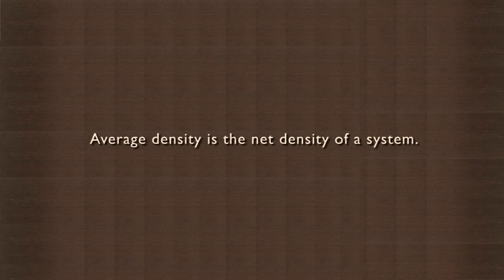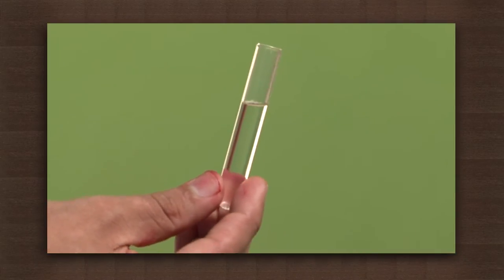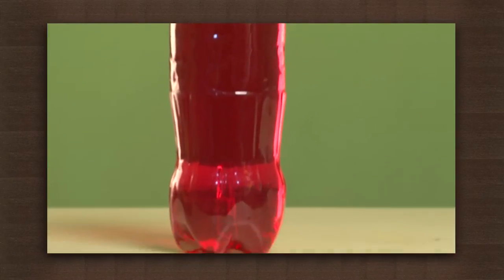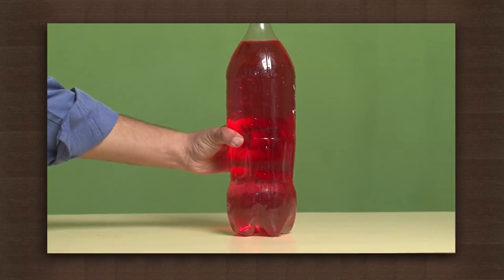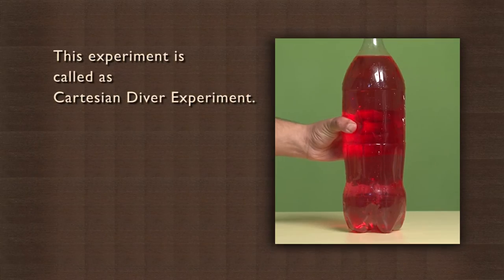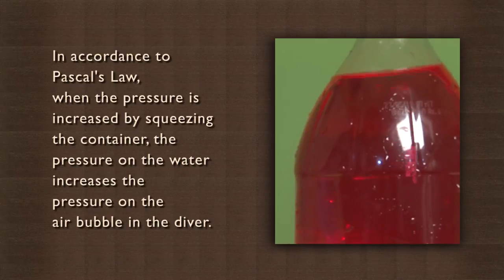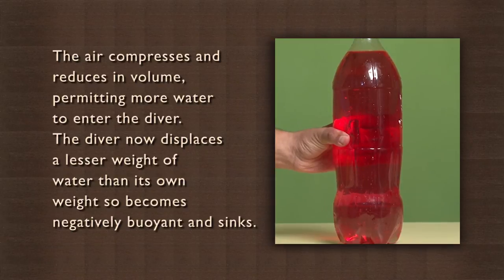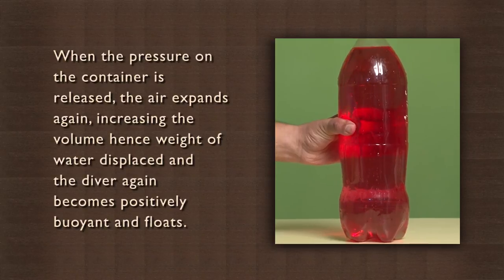Cartesian diver, pressure and compression of air | Density | Physics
Now and then a science experiment comes along, so Novel that it can also be used as a party trick. The cartesian diver is one such experiment. As shown in the video, introduce a half filled test tube into a larger plastic bottle of water. Squeezing the bottle causes the air inside the test tube to get compressed, causing more water to enter and raise the relative density of the test tube. This causes it to sink further. A similar mechanism is at the heart of submarine depth control.